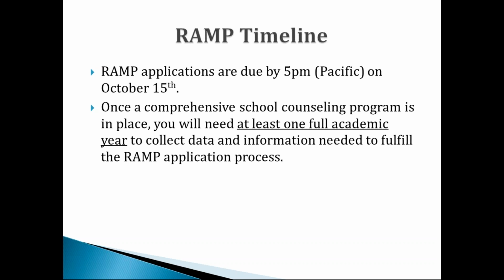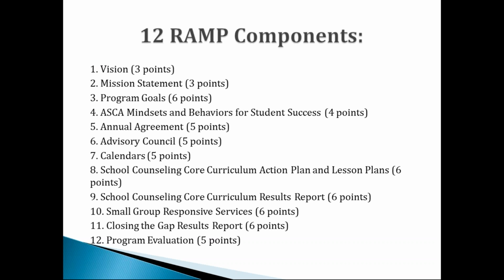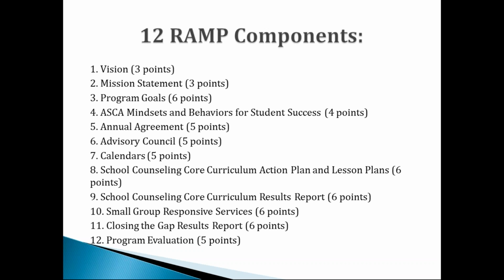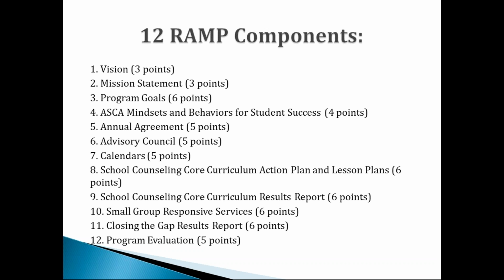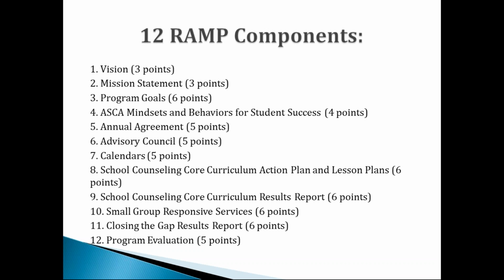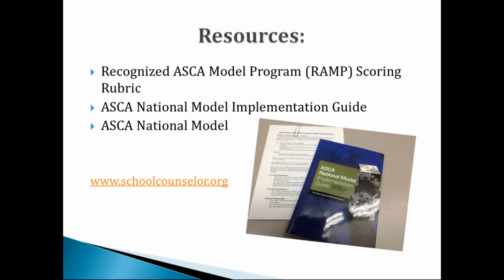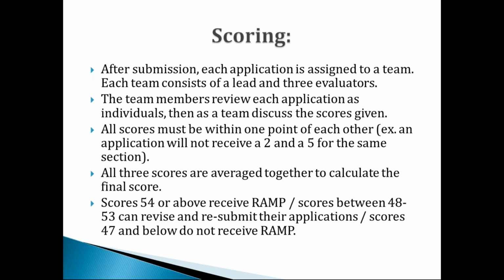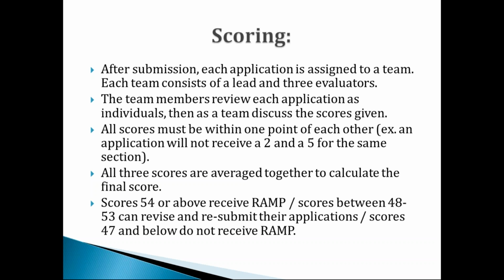ISCA/ICAN Webinar Series: RAMP Process Becoming a Recognized ASCA Model Program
This webinar will provide an overview of the RAMP process, including the why, when, and how. Join us to discuss why RAMP can be an important advocacy tool, the timeline for this process, and receive an overview of the components and scoring of RAMP. We will also review useful resources to help guide the development of your application.